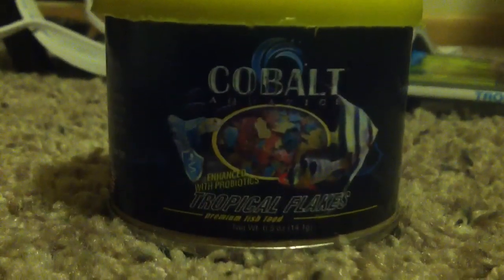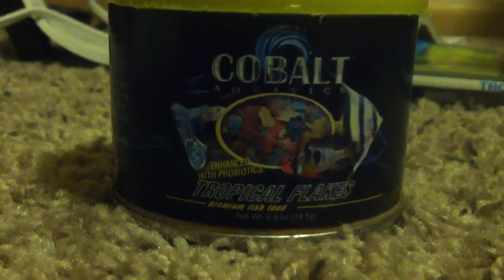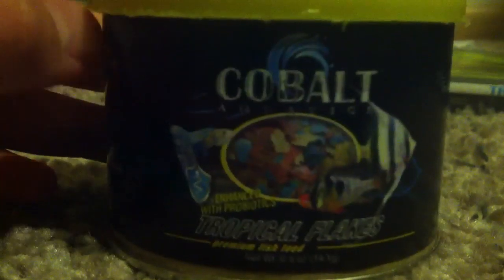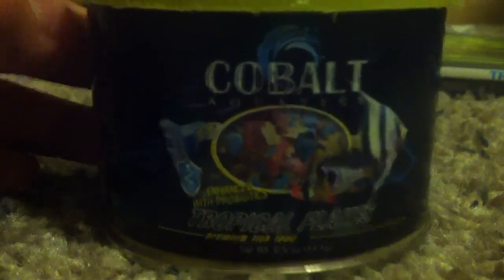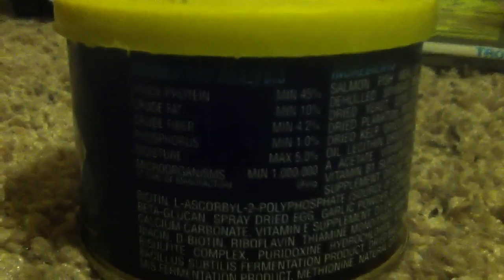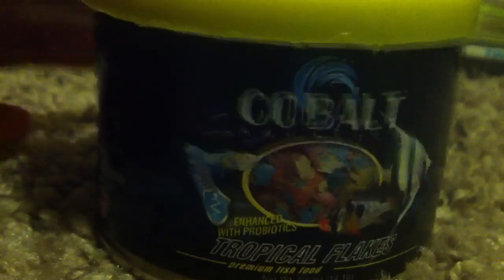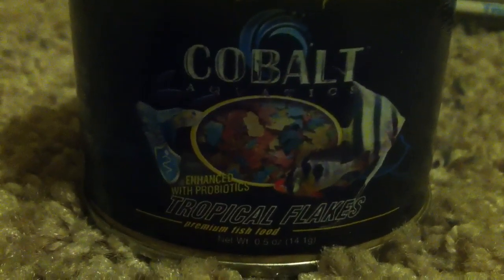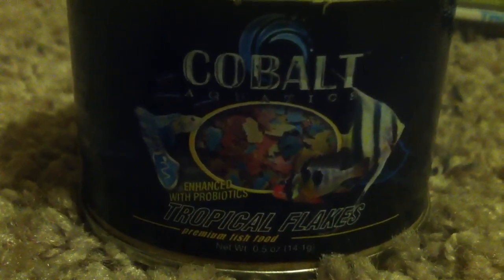Cobalt Aquatics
New brand of food from Cobalt Aquatics.